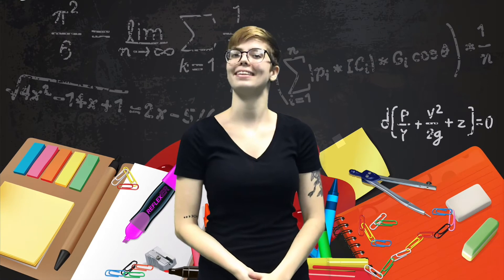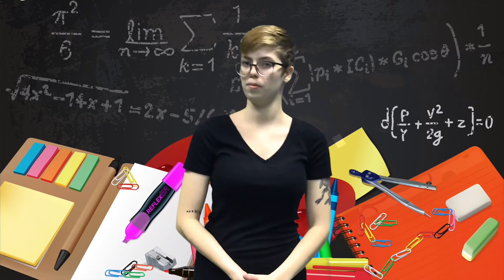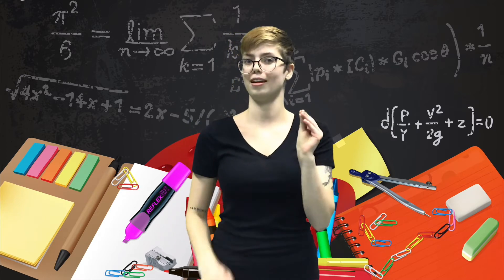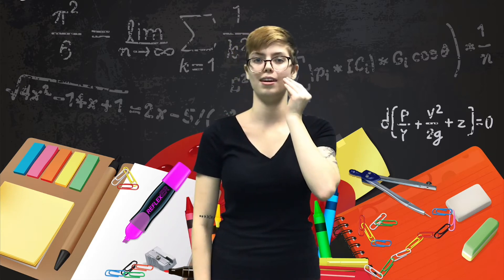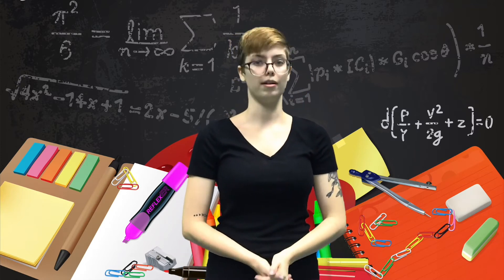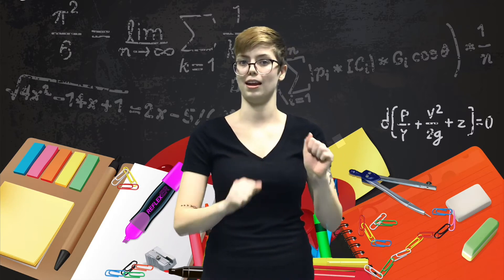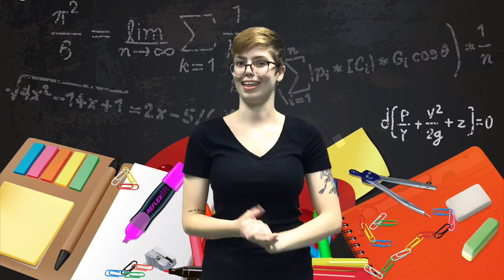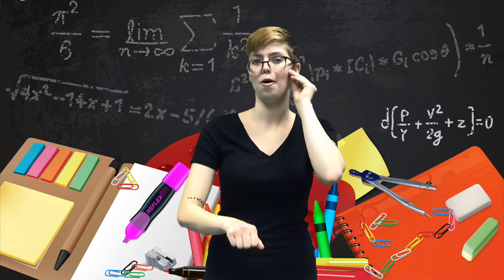Saturday Sign Time Around School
Learn the signs for several words pertaining to school with Ms. Kierstin.